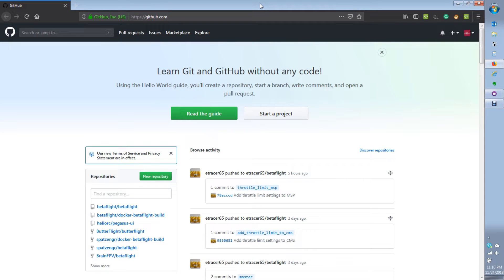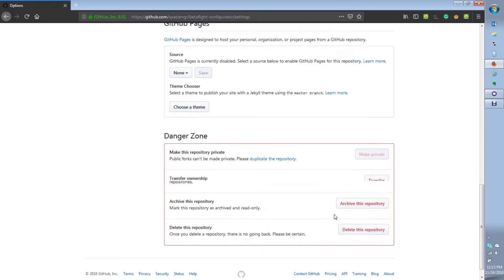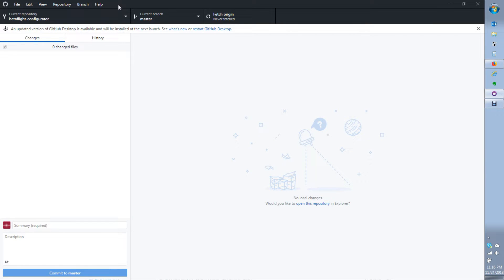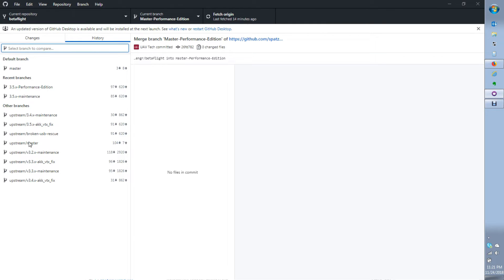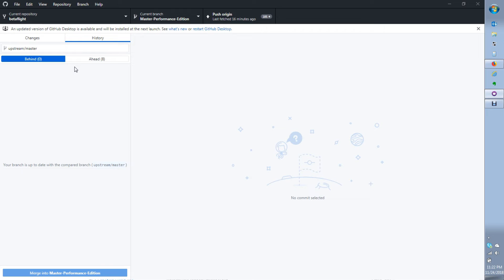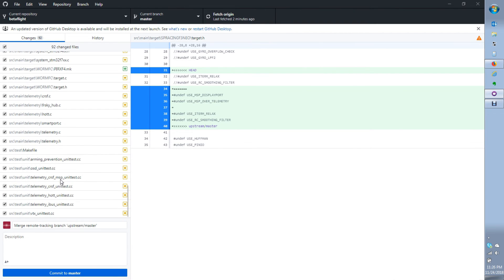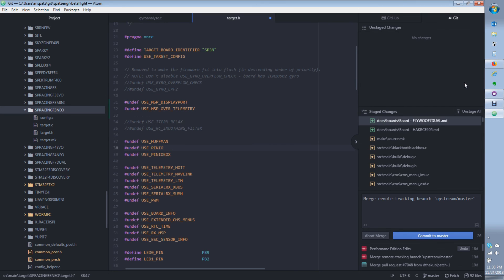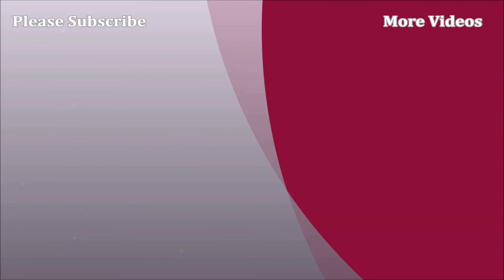Building Betaflight - GitHub Fork and Merging Upstream Changes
In this video, I show you how to Fork Betaflight and also use Git Desktop to merge upstream project change and perform Conflight Resolutions.